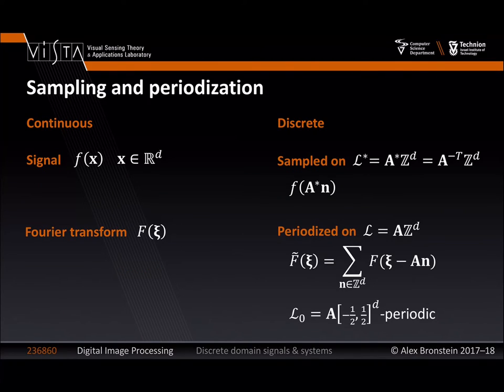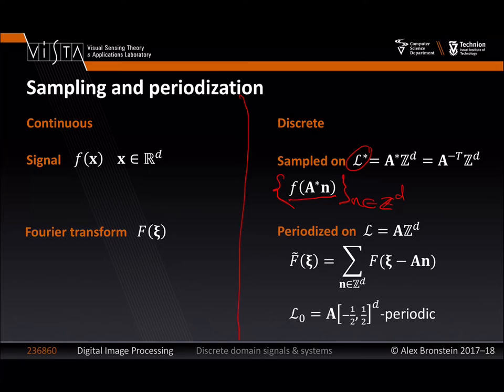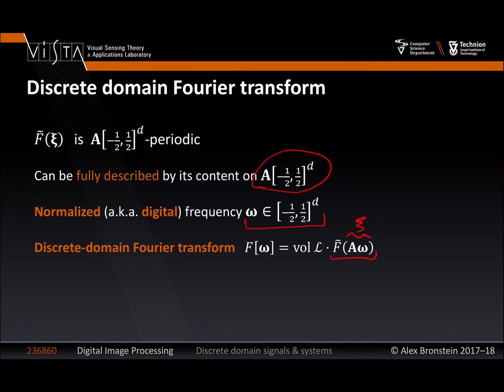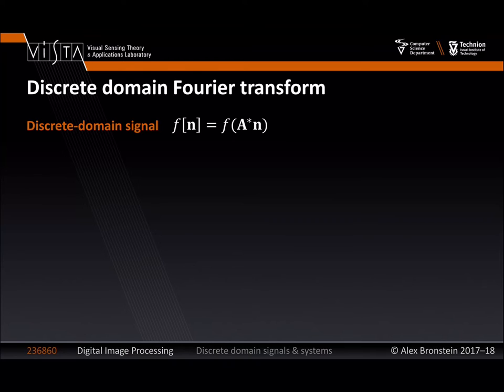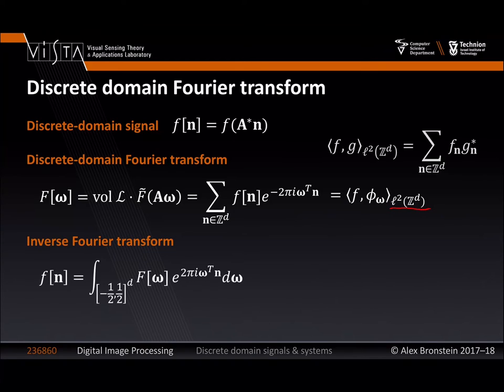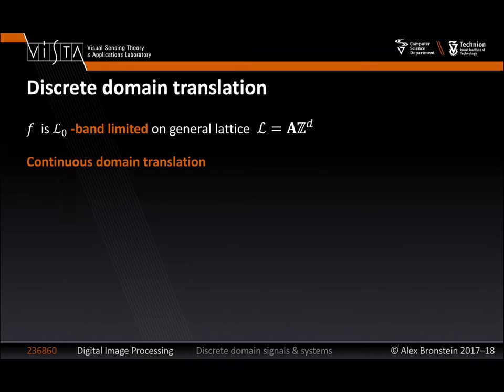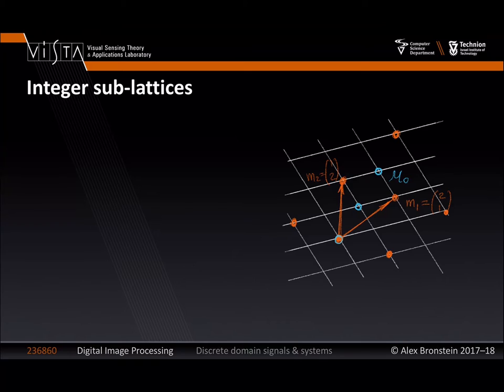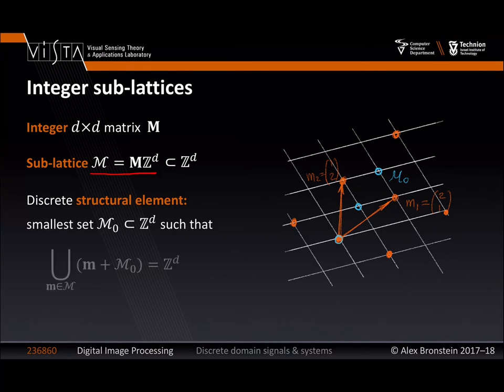Lecture 4 - Discrete Domain Signals and Systems | Digital Image Processing